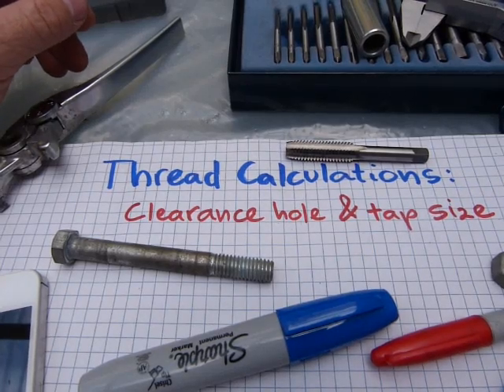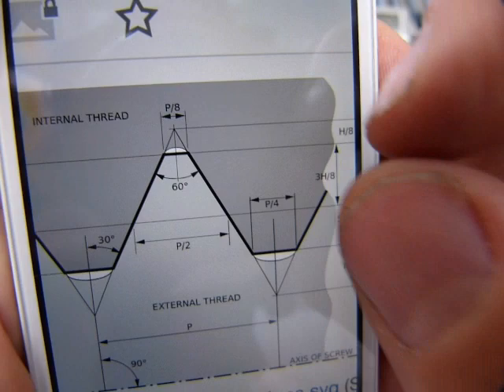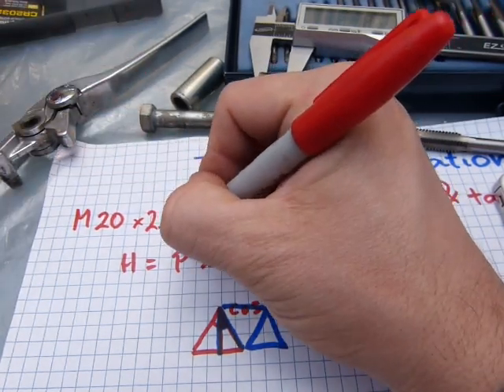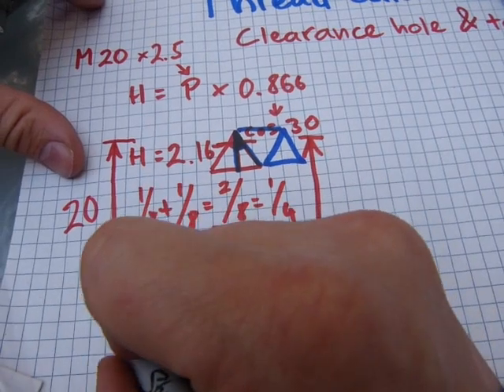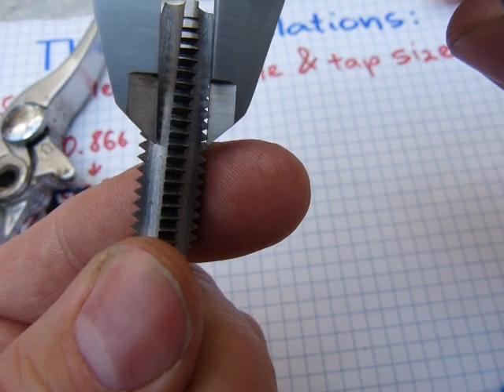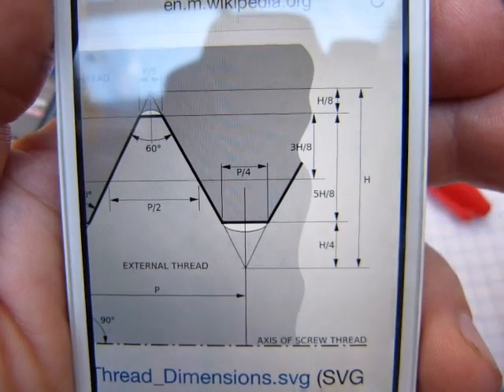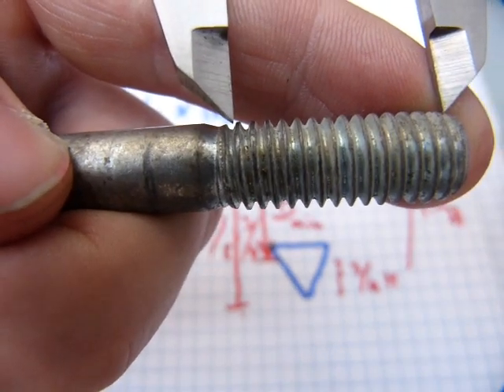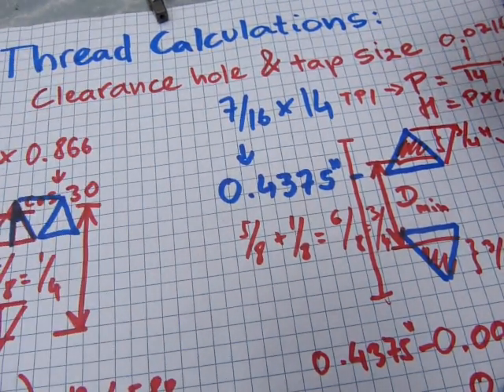Clearance hole and tap size calculation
Metric and imperial. Calculations omit crest and root rounding heights, but approximate well enough if you do not have a drill size chart. Also good for learning thread geometry terms.